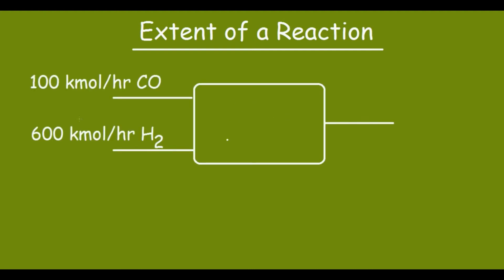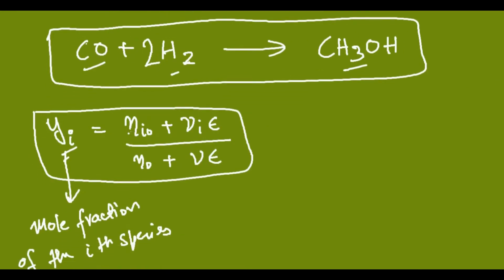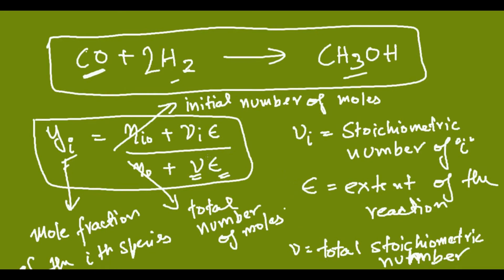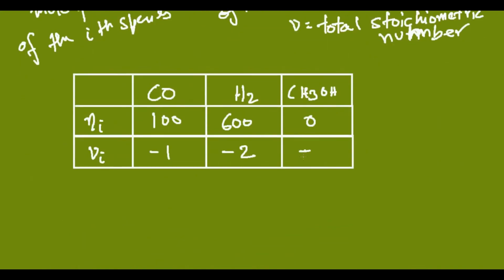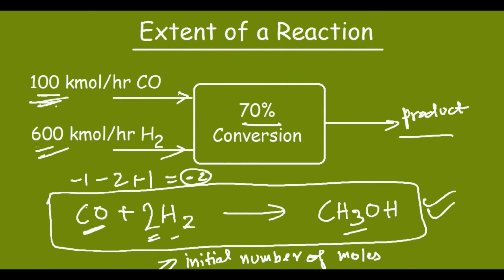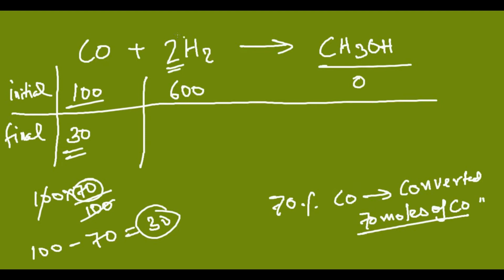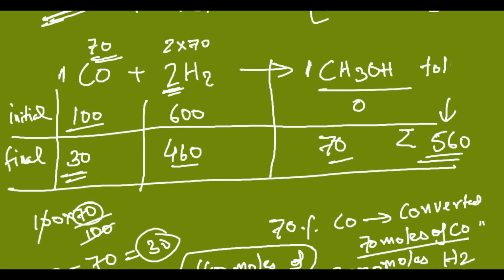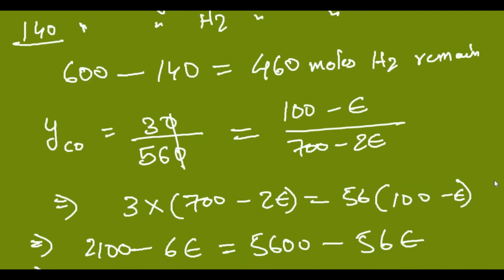How to calculate Extent of a Reaction ?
This is just a sample problem for finding the Extent of a reaction ,keep solving more and more problems for better understanding :)